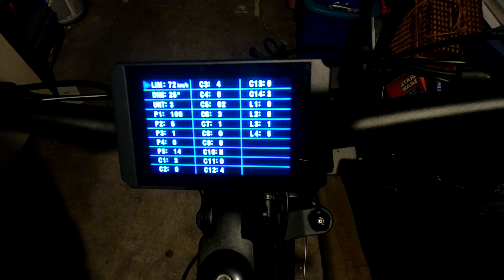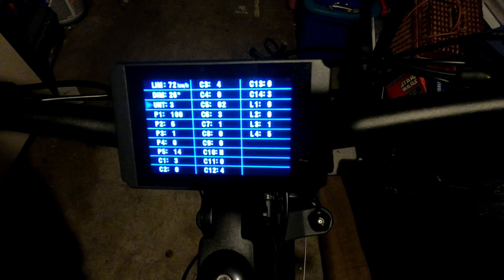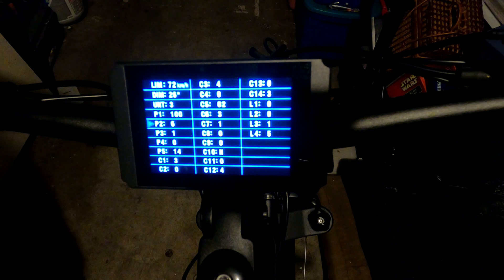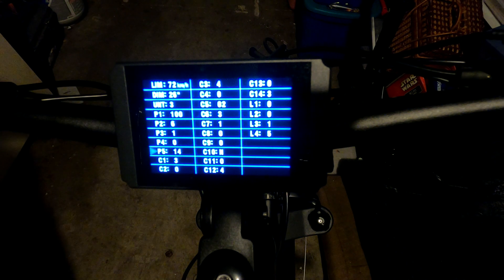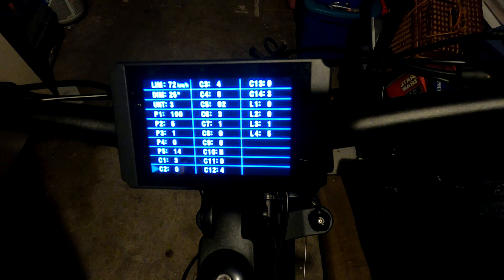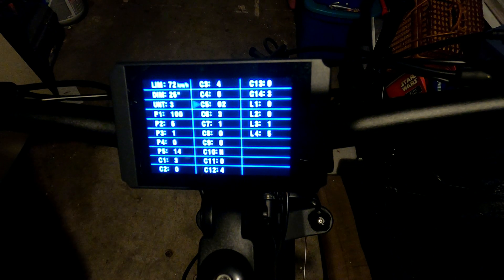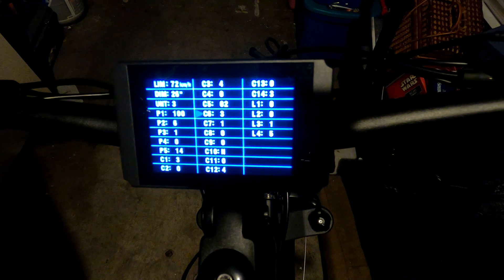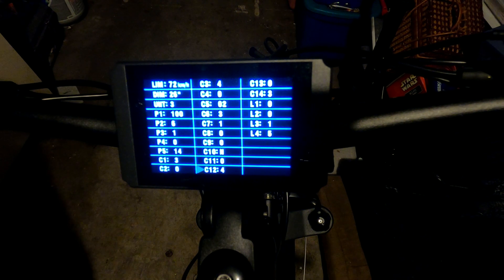RadRover Upgrade Settings Explained! (By a Dummy) 😜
Settings:
LIM: 72 km/h
DIM: 26"
UNT: 3
P1: 100
P2: 6
P3: 1
P4: 0
P5: 0
C1: 3
C2: 0
C3: 4
C4: 0
C5: 02
C6: 3
C7: 1
C8: 0
C9: 0
C10: N
C11: 0
C12: 4
C13: 0
C14: 3
L1 to L4 leave default